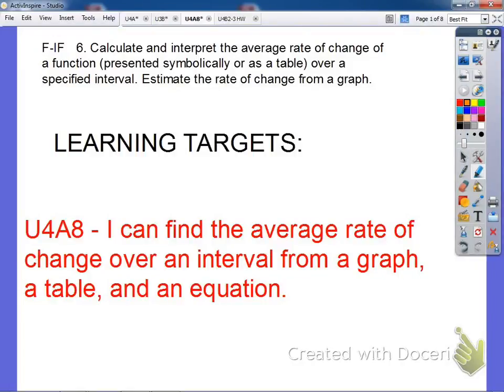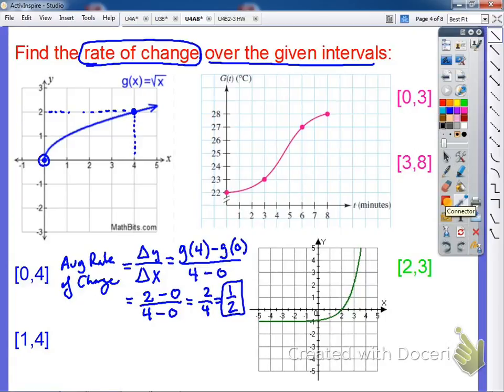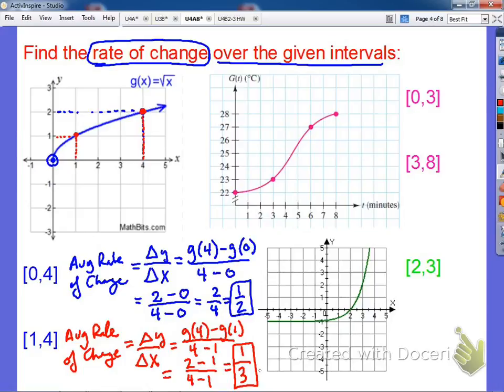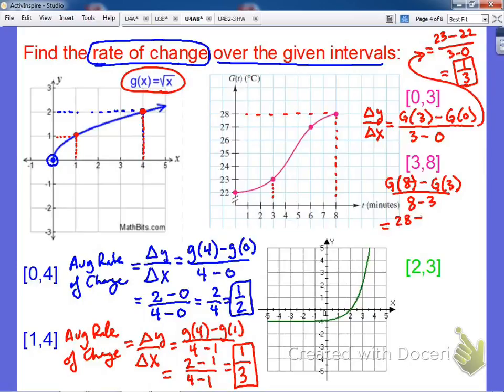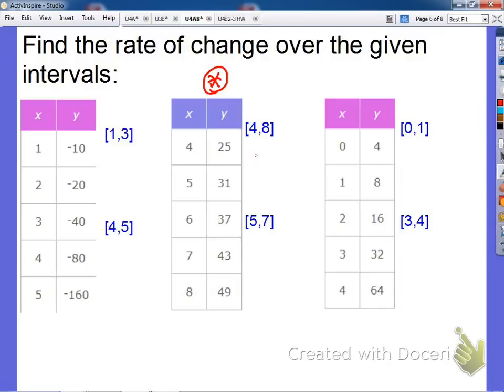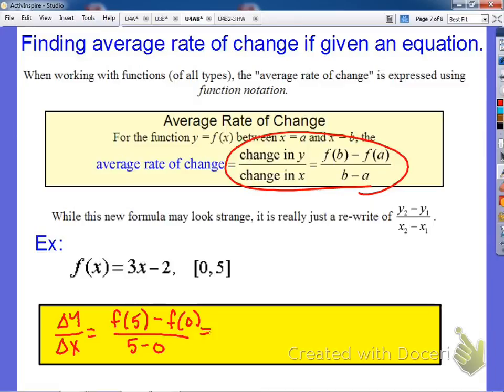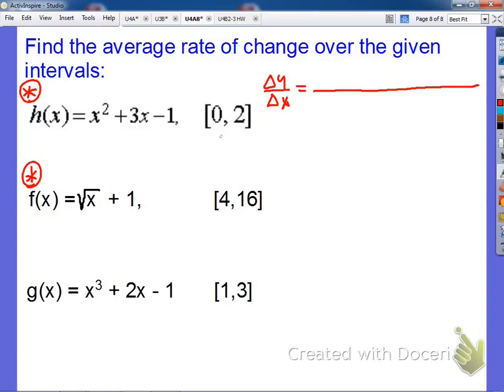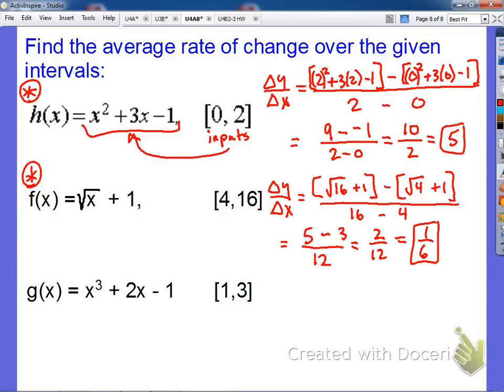U4A8 (pt2) - EXAMPLES of average rate of change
U4A8 (pt2) - I can find the average rate of change from graphs tables and equations.